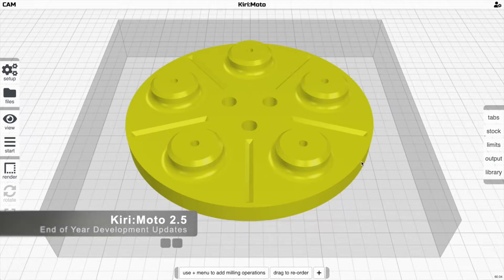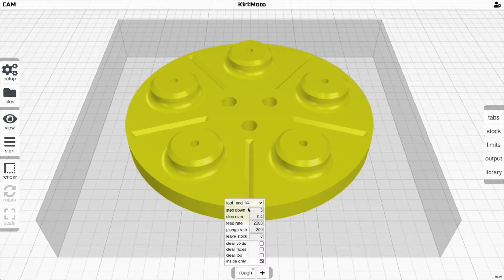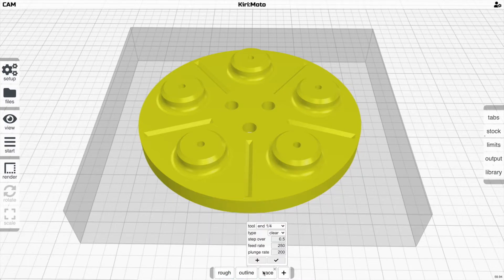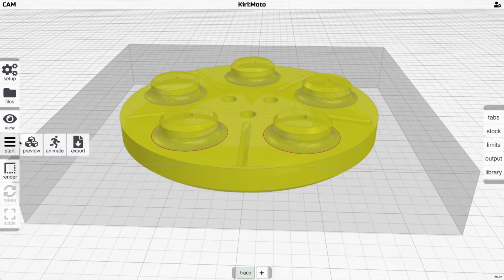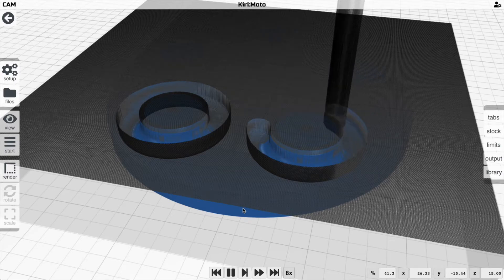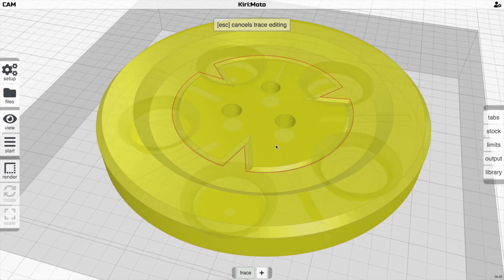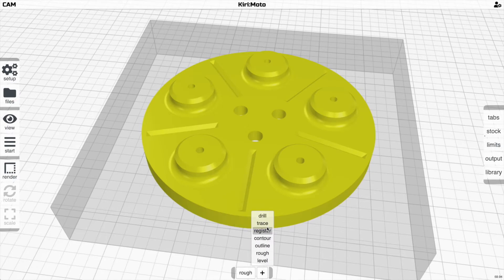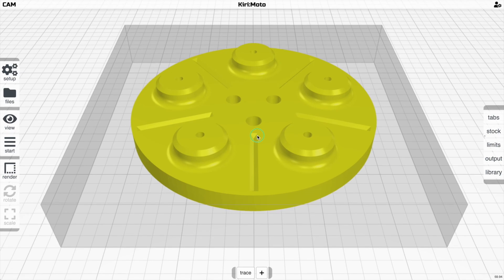Kiri:Moto 2.5 Year End Updates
This video covers the latest Kiri:Moto 2.5 developments focusing on CAM mode and a powerful new tracing feature.